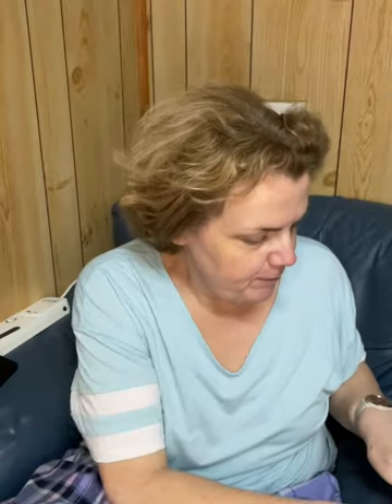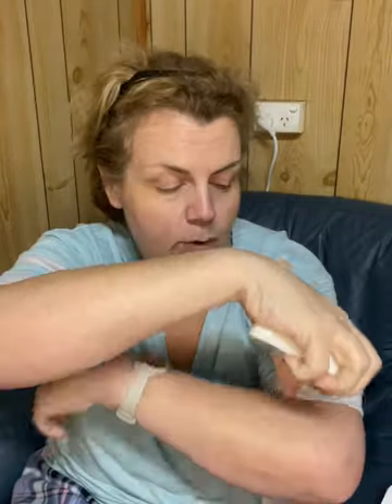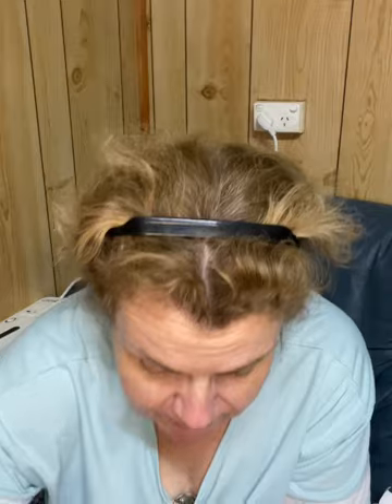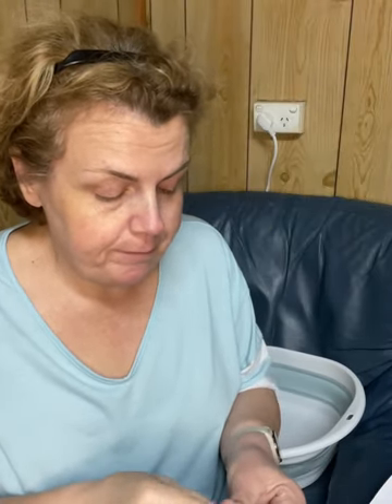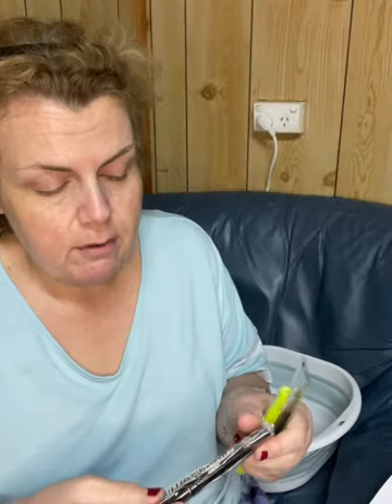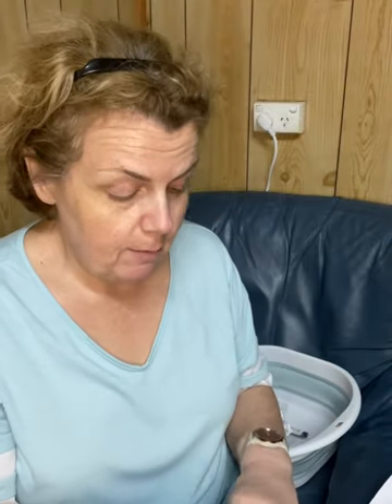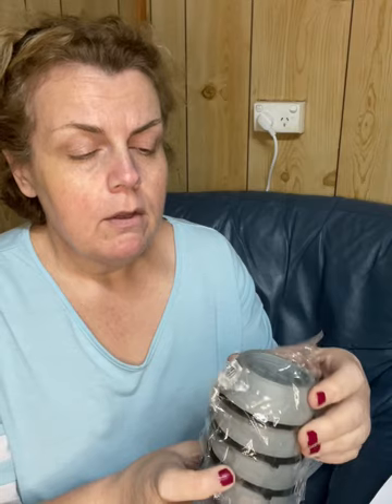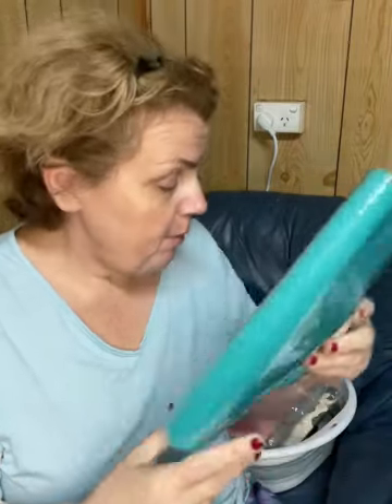Homewares & Christmas Gifts from TEMU!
Come see what new treasures I have found on Temu this time!